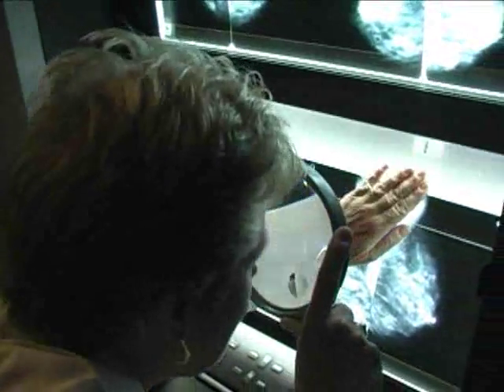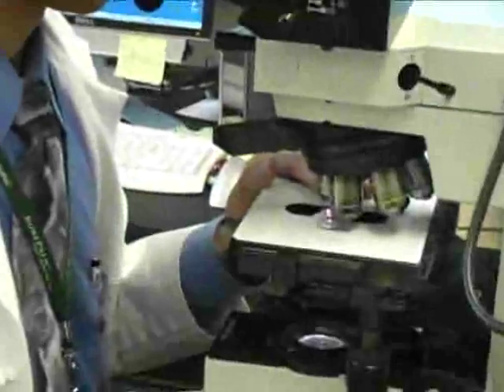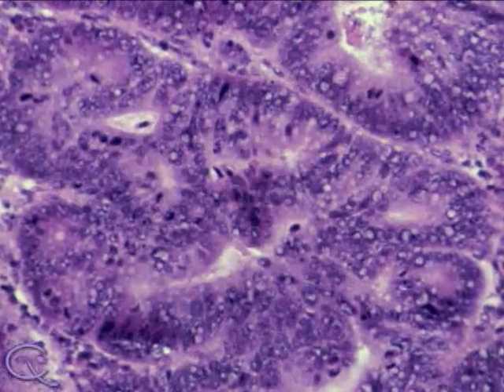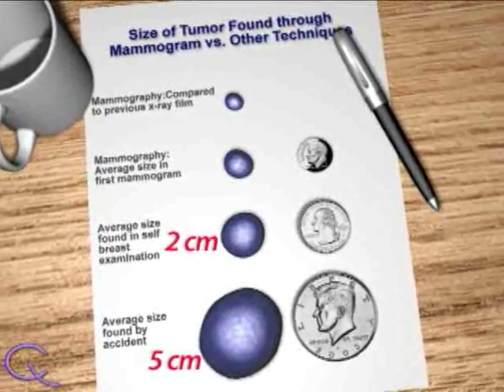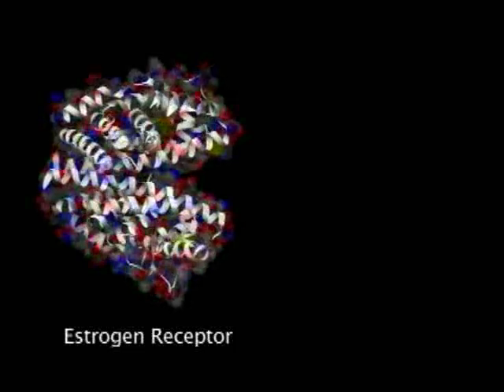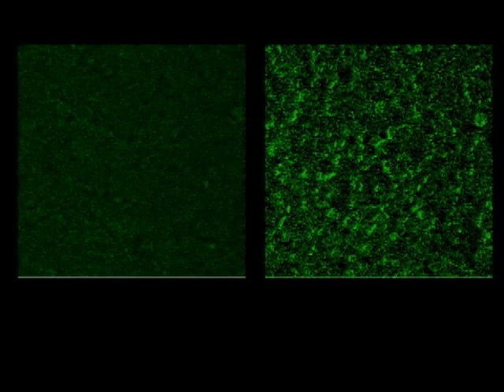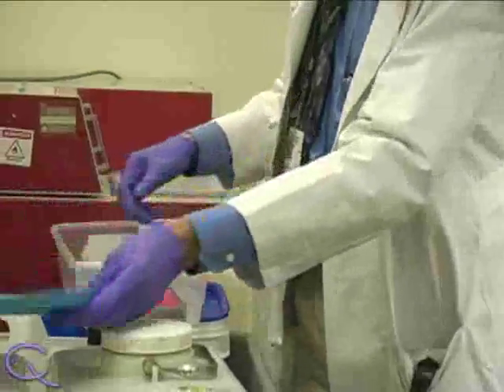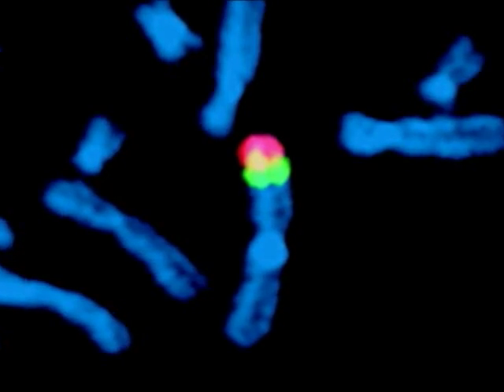COMPASS Breast Cancer Edition: Pathology